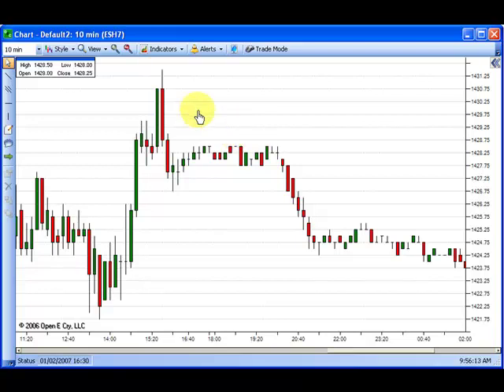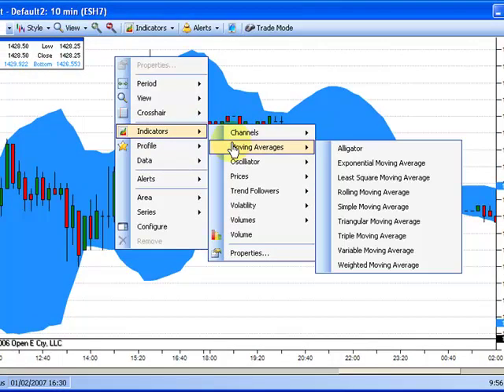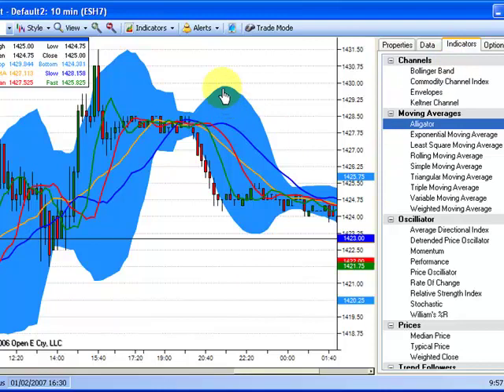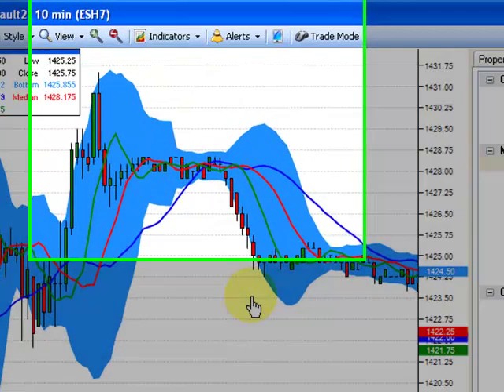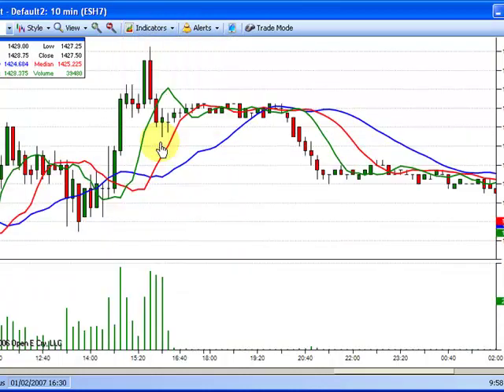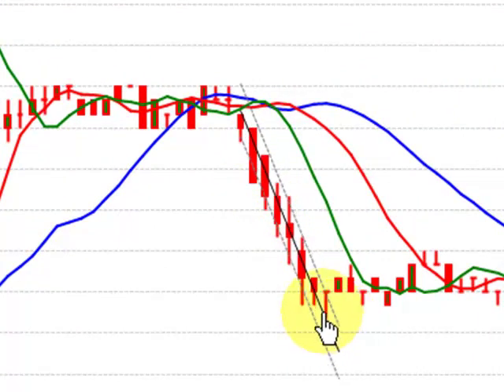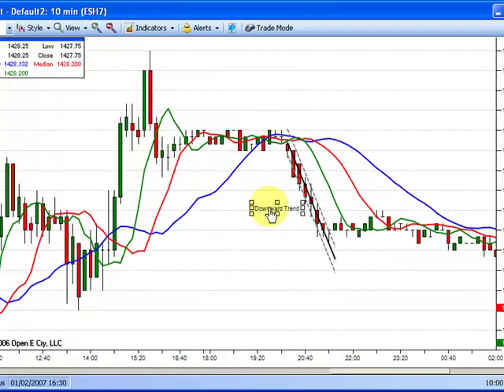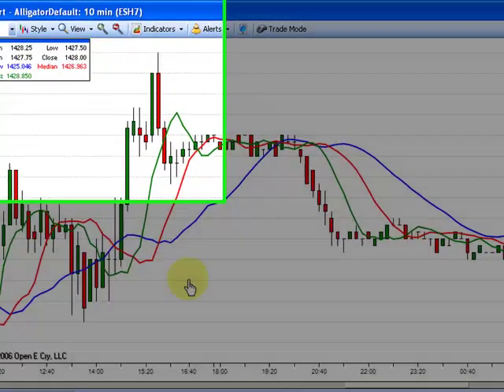Chart Indicators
Overview of adding indicators to charts from within the OEC Trader.

Risk disclosure statement: There is a substantial risk of loss in trading commodity futures, options and off-exchange foreign currency products. Past performance is not indicative of future results.